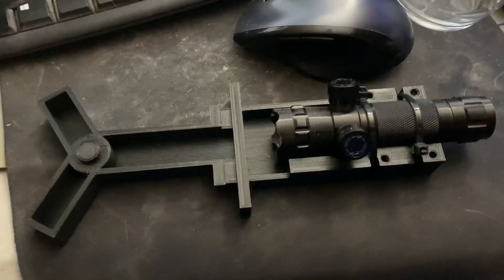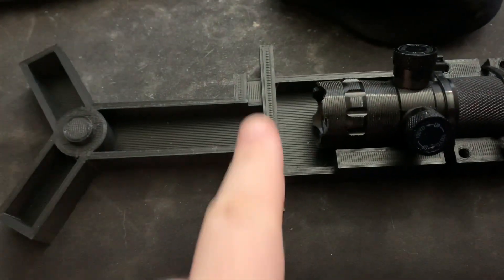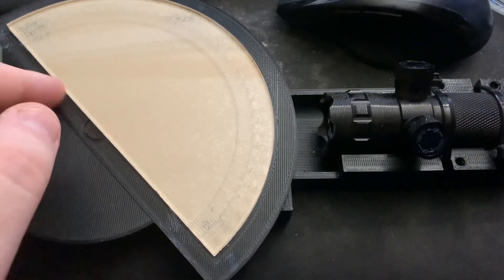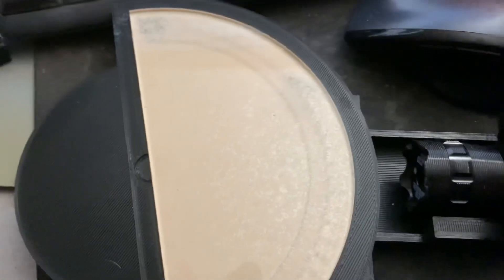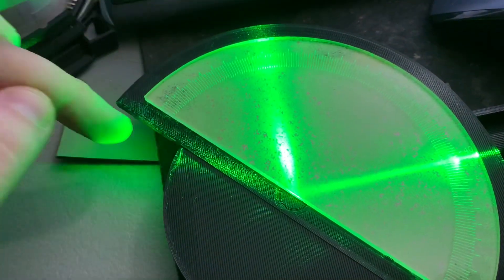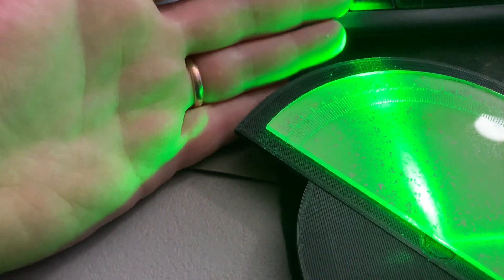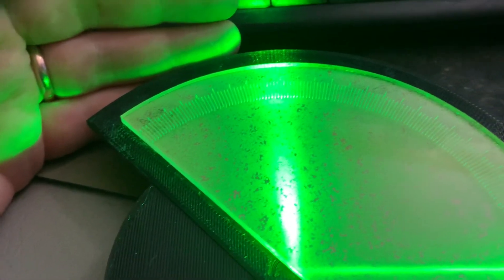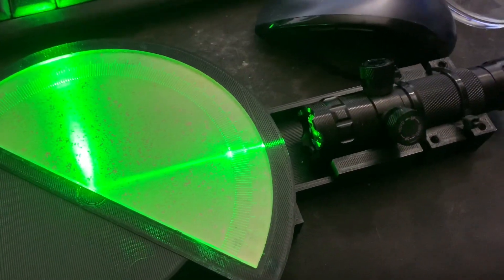Laser Total Internal Reflection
I 3D printed a new fixture to test 2 dimensional optics that I laser cut out of acrylic. Today we’ll be looking at the classic experiment where a half disc is used to demonstrate total internal reflection.

A laser beam is directed at the half disc while the half disc is rotated. When the laser beam hits the straight edge of the half disc, some light makes it through and some light gets reflected. When a critical angle is reached, the beam travels along the straight edge. Increasing the angle relative to the normal further makes the beam reflect inside the material as though it hit a mirror.